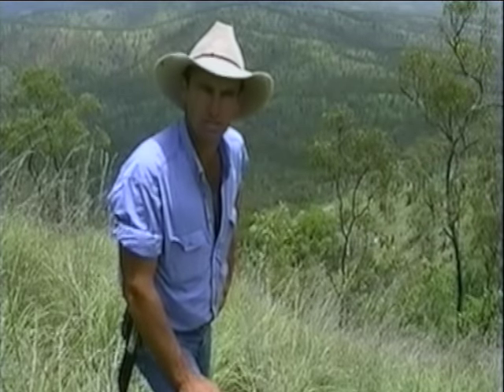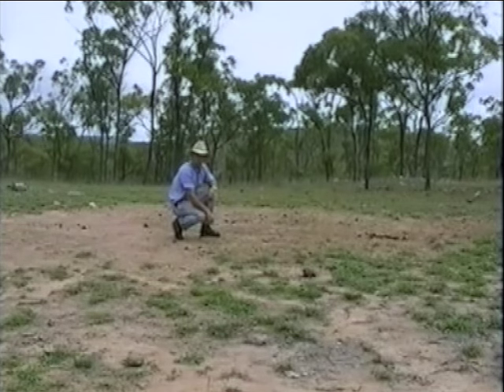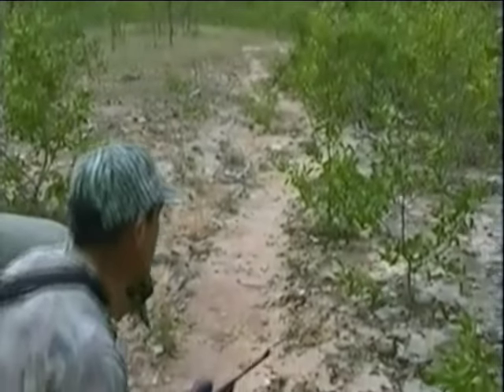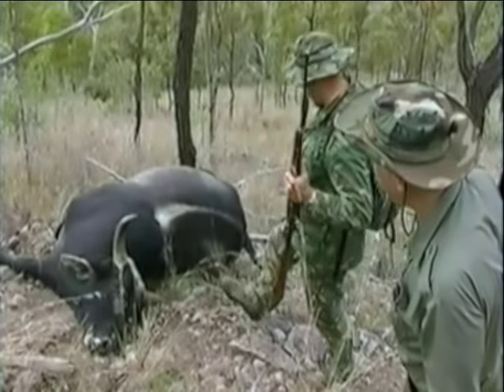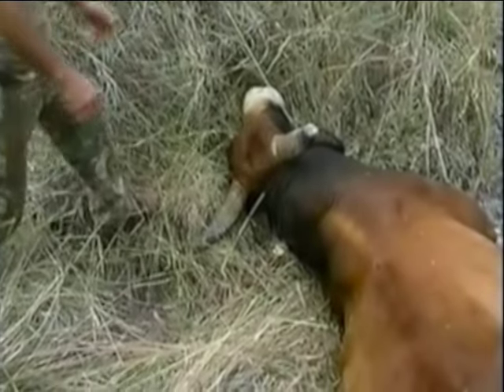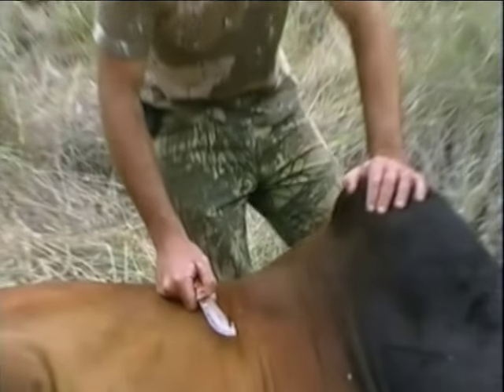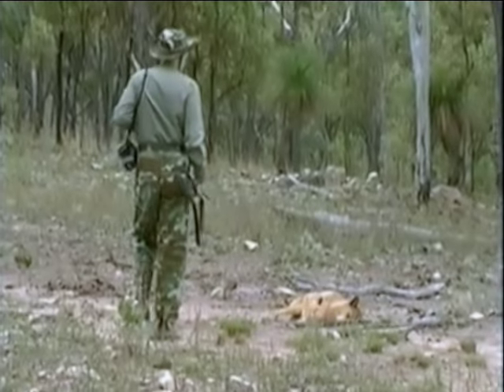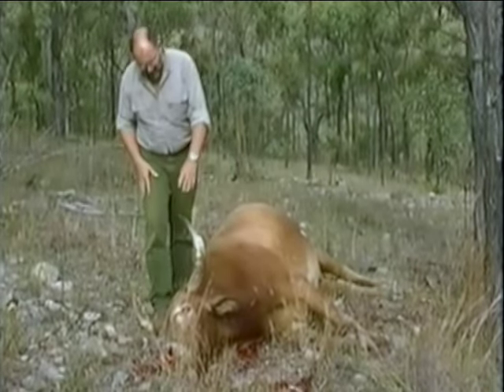Shootin' the Bull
Well here is one from the archives!!
Filmed close to 25 years ago, before being produced on VHS, so not many people will have seen it.

For more information and to keep up to date with our up coming episodes